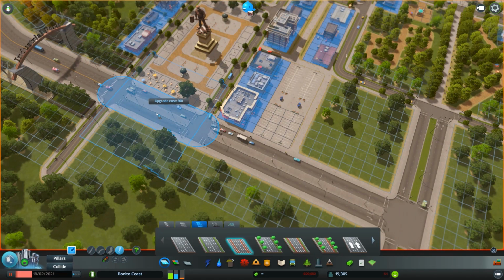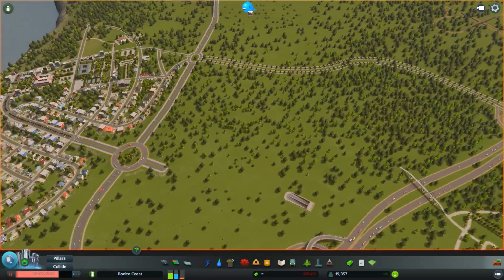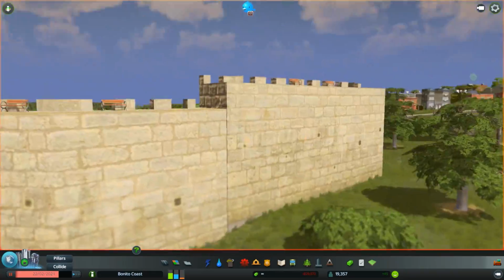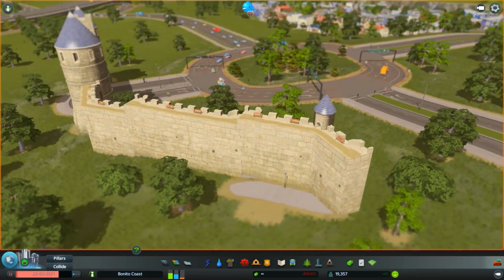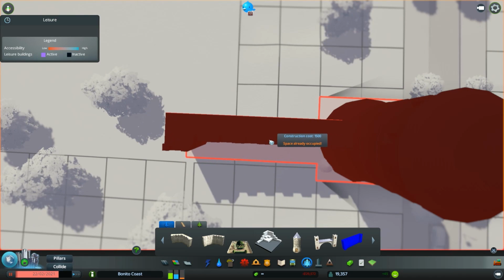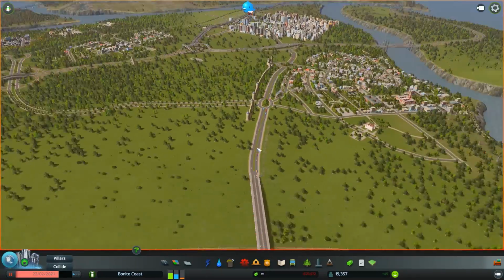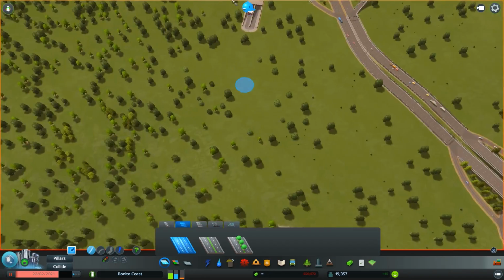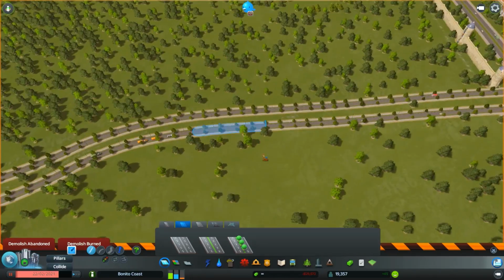Cities Skylines Let's Design - EP 11 - Fortress Feeling | SimValera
The new European District is being born in this episode!
We work on fortress walls that are there to add this old medieval town feeling and we also make a nice entrance with a sign for our industrial park.